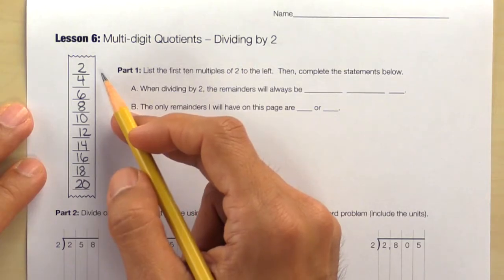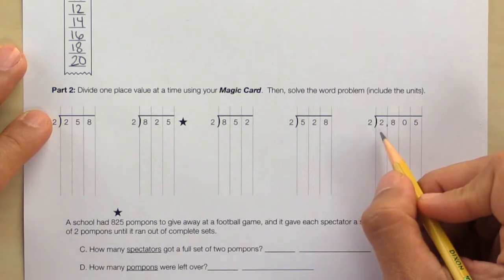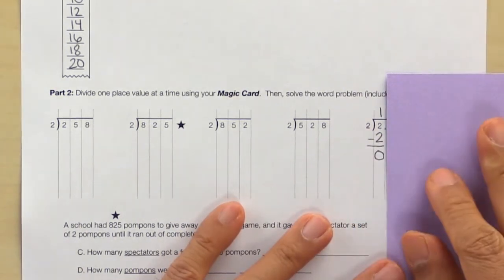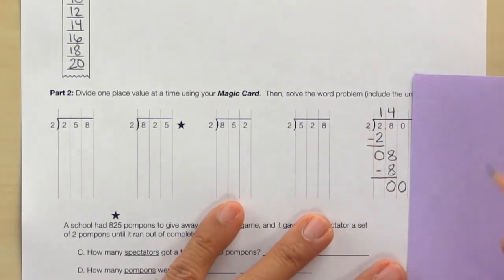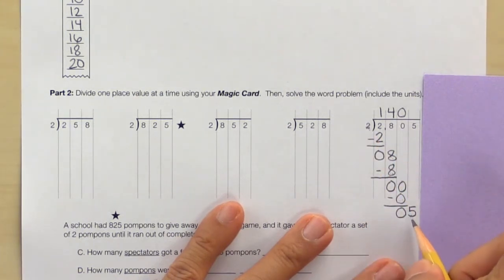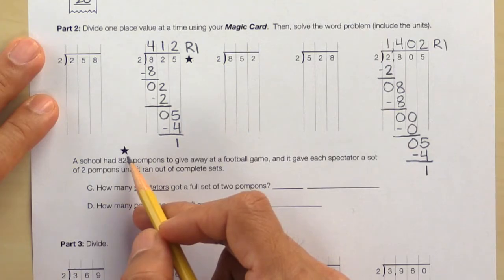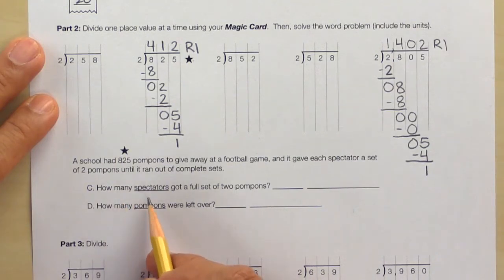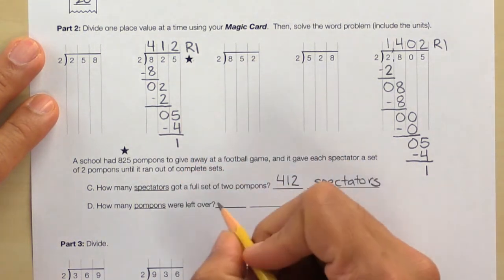Division 06 – Multi-digit Quotients – Dividing by 2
🔑 Key Ideas in Division 06 – Multi-digit Quotients – Dividing by 2

In Lesson 6, students divide three-digit and four-digit dividends by 2, resulting in multi-digit quotients.

In Part 1, students write out the first ten multiples of 2 (students have already memorized the twos from the Multiplication Fluency book). They may use this list so they can focus on divisibility and on building fluency with the division procedure.

Students should also remember that when dividing by 2, the remainder will always be less than 2. This will help them check their logic as they divide.

In Part 2, students complete five division problems. They should use their Magic Card to keep their place values lined up properly and to reduce visual clutter.

The word problem in Part 2 is based on one of the five division problems (indicated by a star). This gives students practice interpreting what the quotient means in a division problem (including what the remainder means).

In Part 3, students practice five more division problems. This can be completed in class or used as homework.